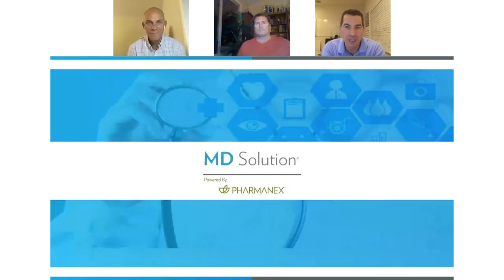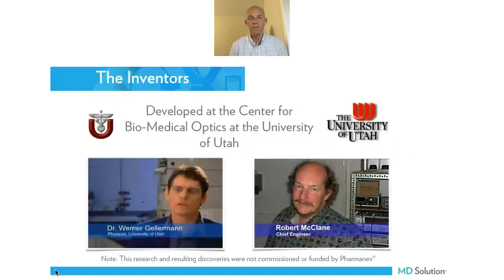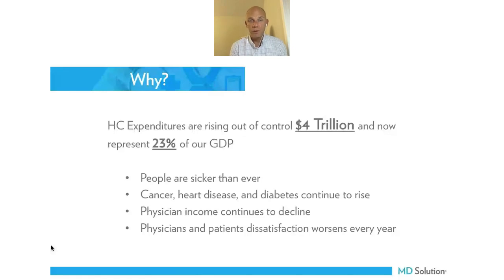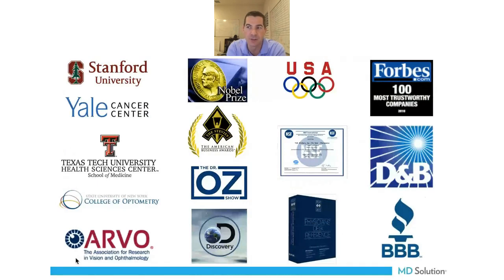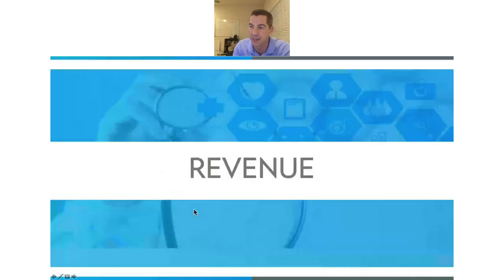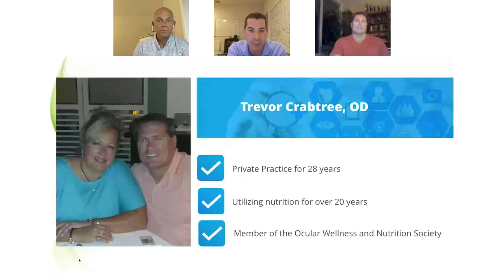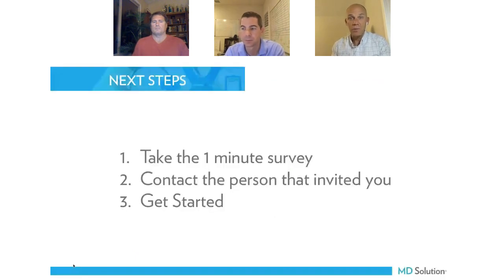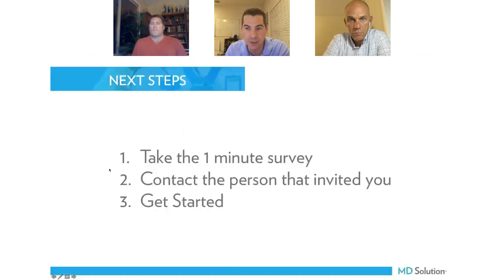Biophotonic Scanner for ODs